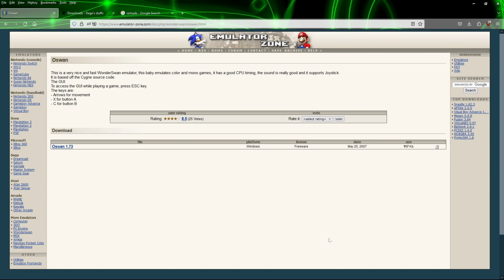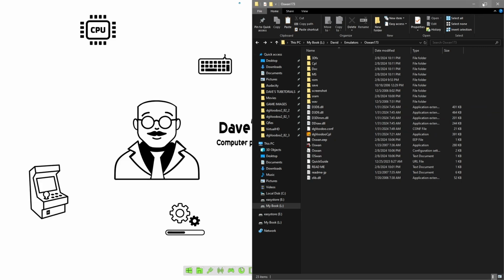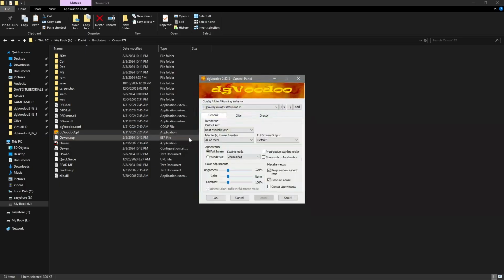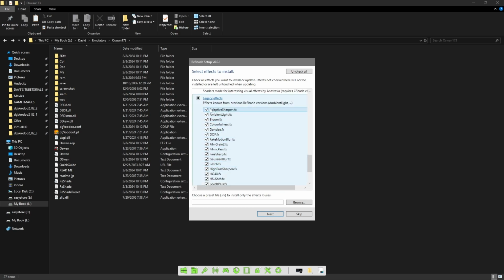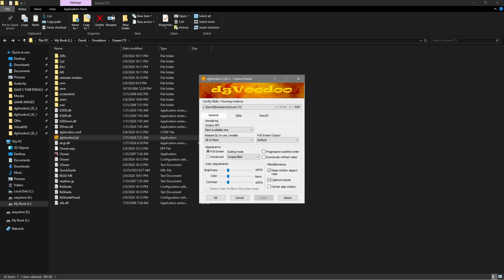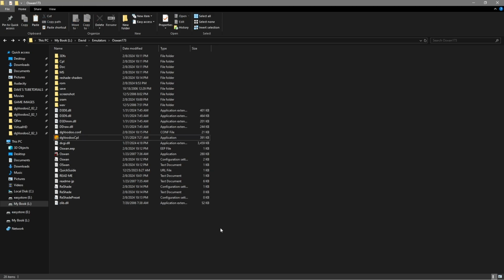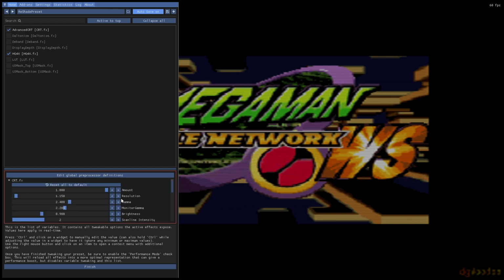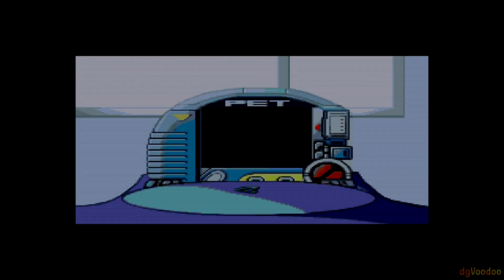Easy Setup play: WonderSwan games on Windows 10 without menu on screen.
Play WonderSwan game on you PC.  Get a chance to experiance this hand held cosole that was only released in Japan back in 1997. This unit was made to compete with the Gameboy. Give it shot. Links below the the Emulator and programs to make it run the way it shows in the videl.